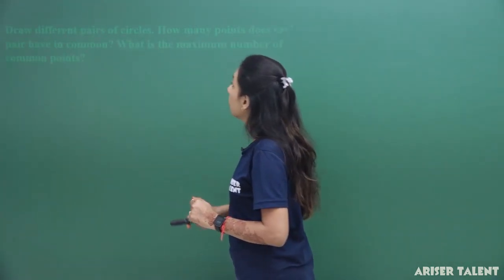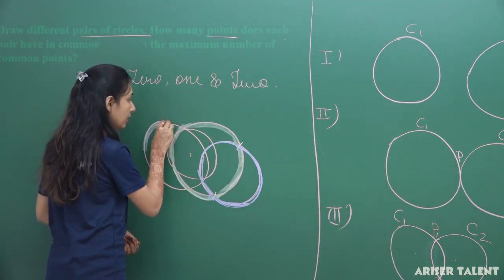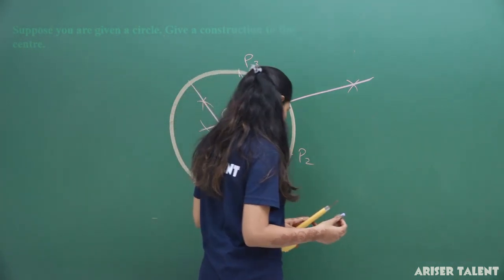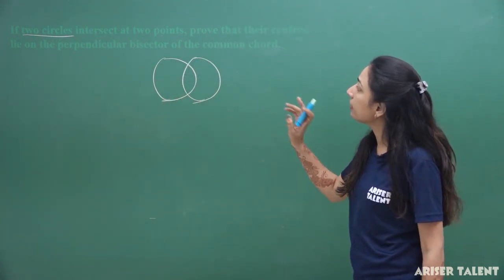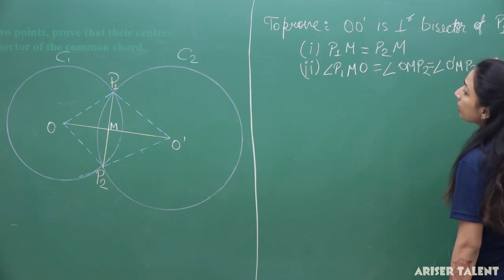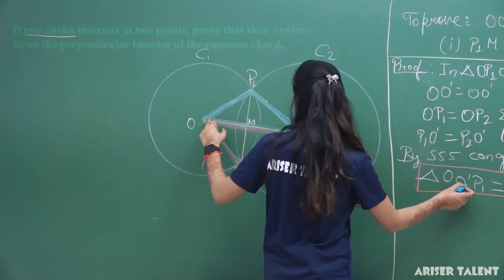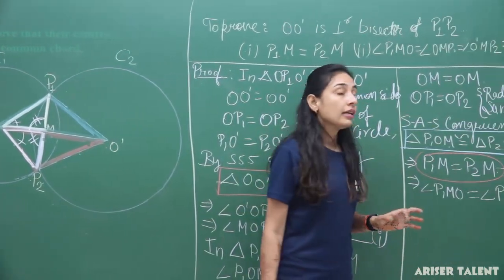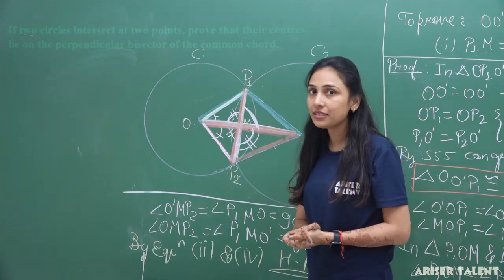Circle | Some Numericals Based on Circle Through Three Points |Complete English Medium | CL 9 Term 2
Our courses include:
1. HD Video Lectures designed by top faculty of Kota.
2. Study Material prepared by experts.
3. Test Series to boost your preparation.
4. Previous Papers and Sample Papers.
5. 24X7 Online Streaming Course
6. Mind Maps
7. Access anytime, anywhere using any device Ariser Talent is an online Education platform for JEE, NEET, NTSE & CBSE 7th to 12th The Best e-Learning app for IIT-JEE MAIN & ADVANCED | NEET Medical | CBSE XI&XII | CBSE IX&X (FOUNDATION & NTSE) Preparation.